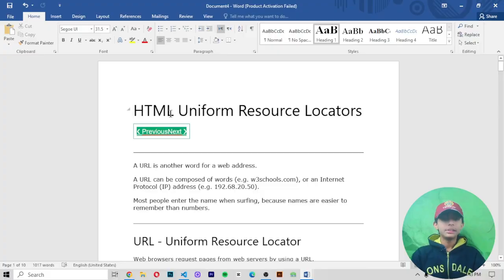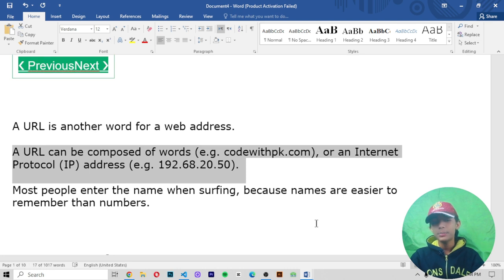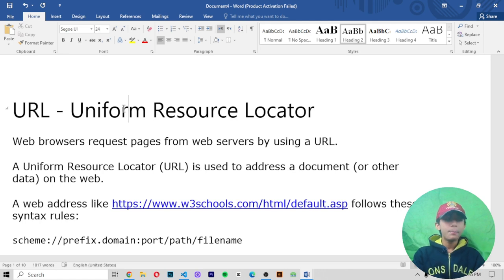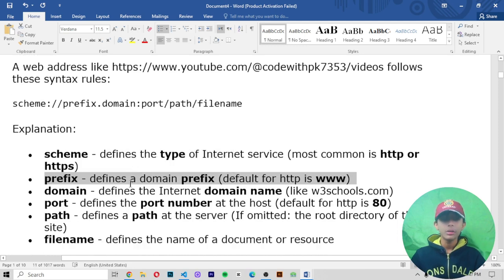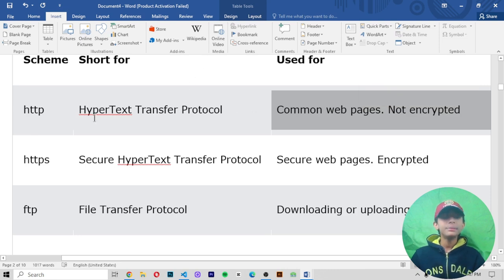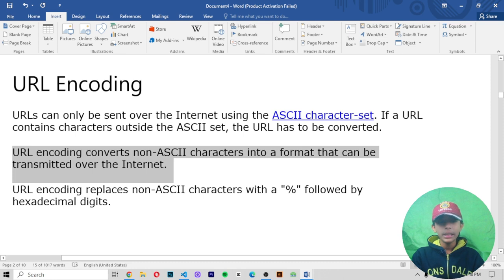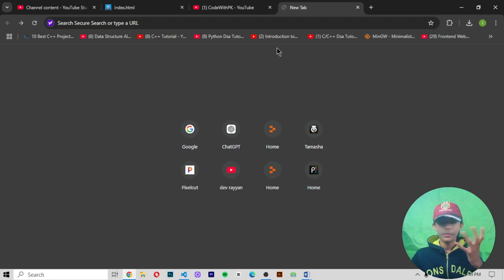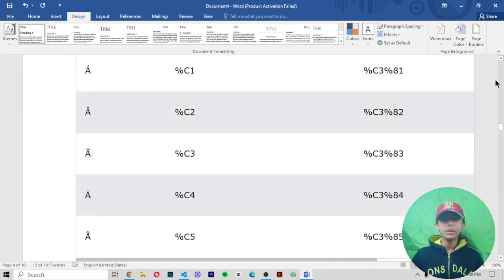URL In Html {Full Stack Web Development Full Course From Scratch} Class #121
This video is about URL In Html {Full Stack Web Development Full Course From Scratch} Class #121

Suggested Courses:
❤️ Complete Clones